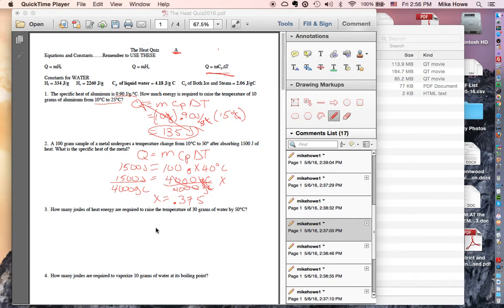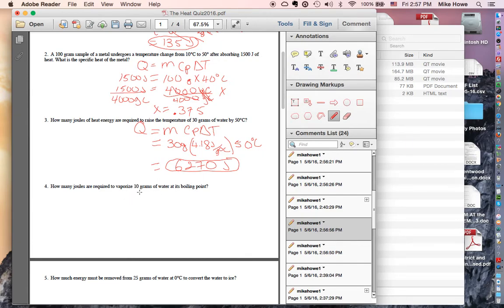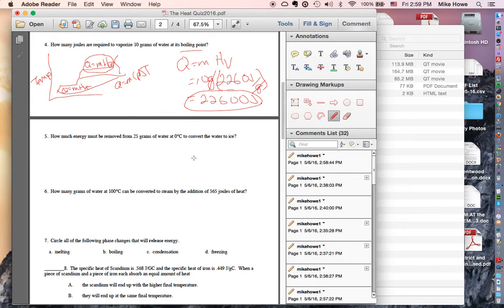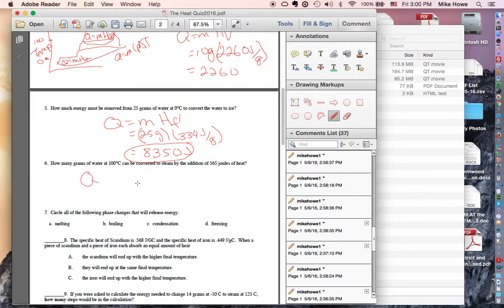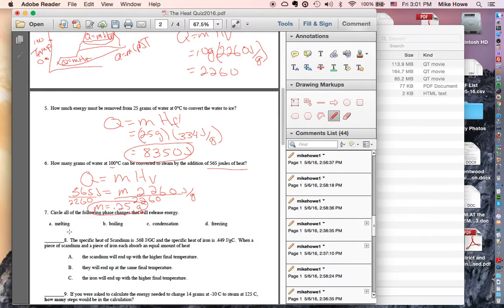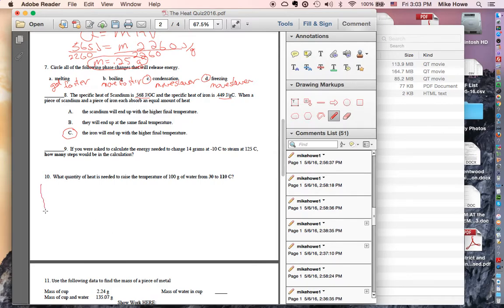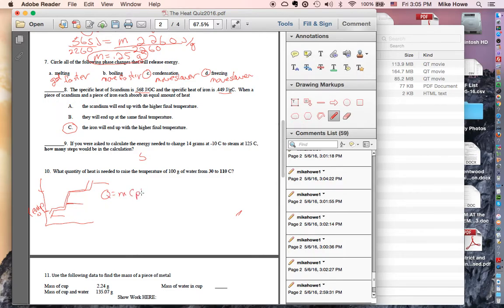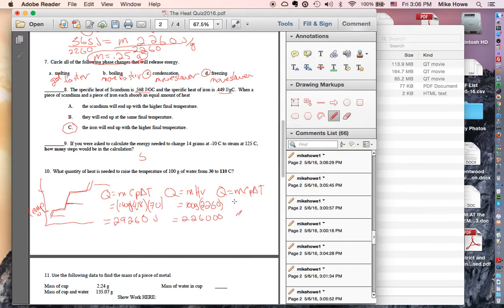problems 3 10